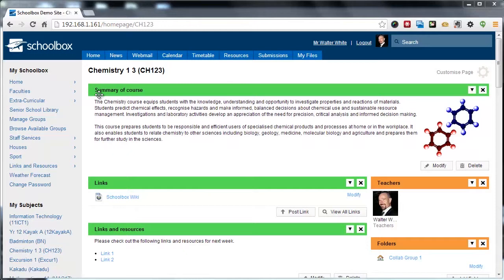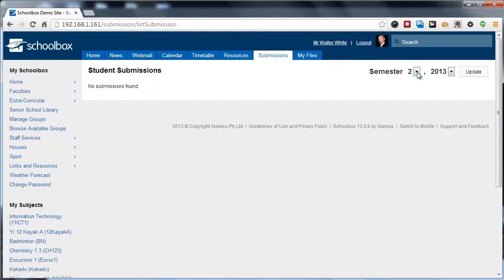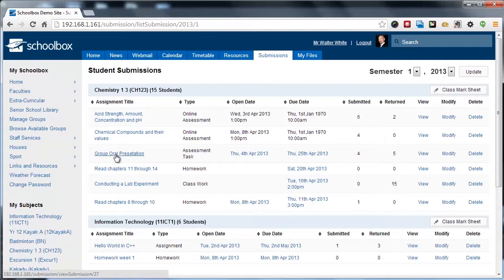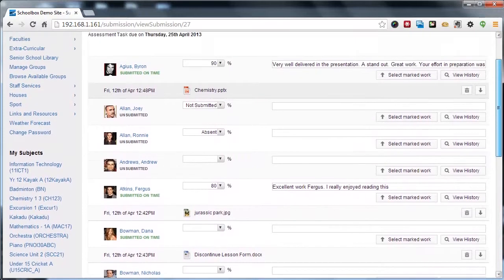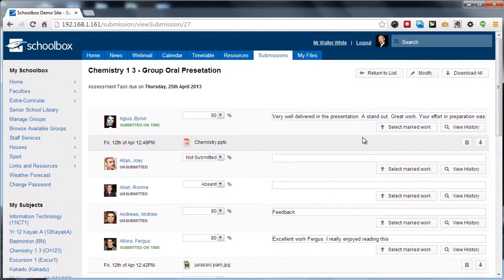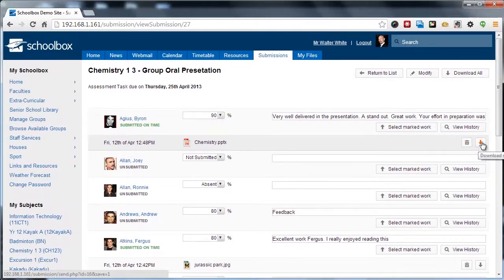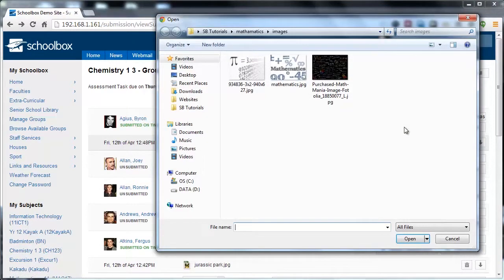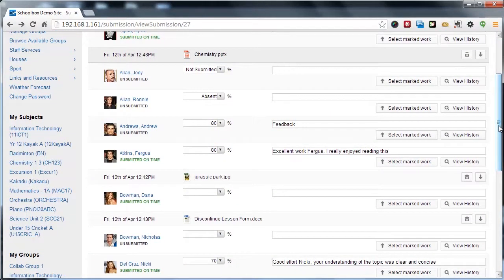Grading due work